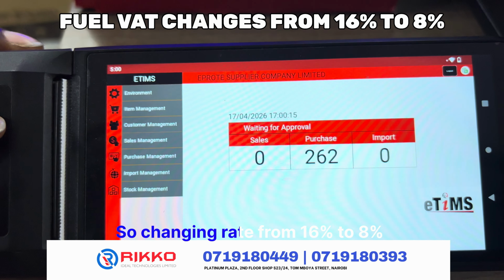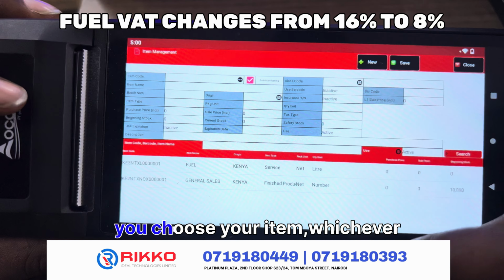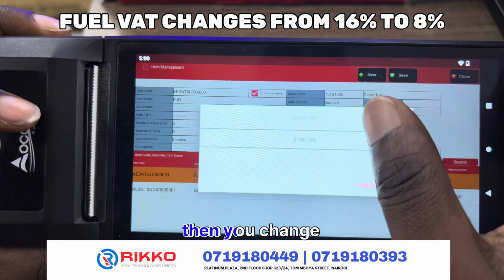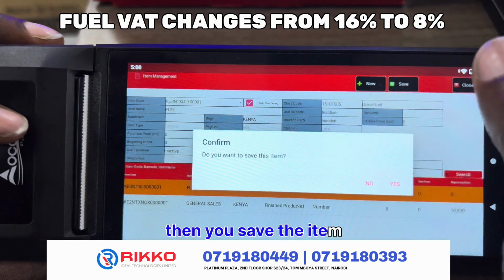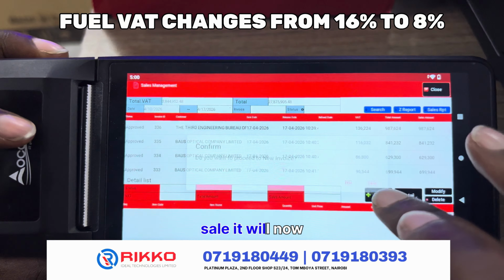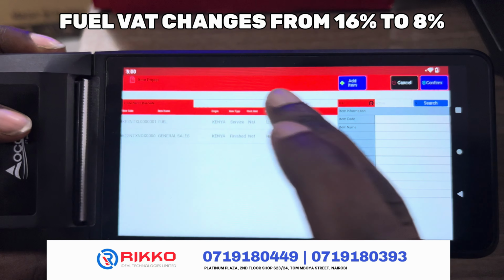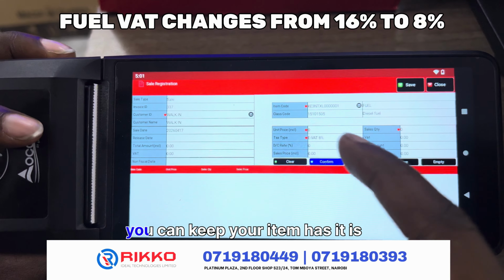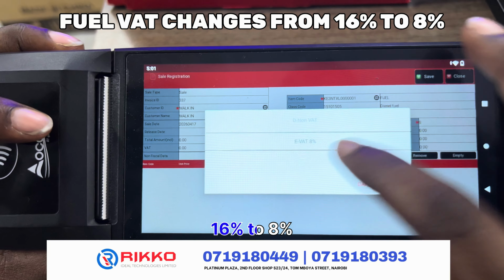How to change fuel VAT from 16% to 8% on eTIMS